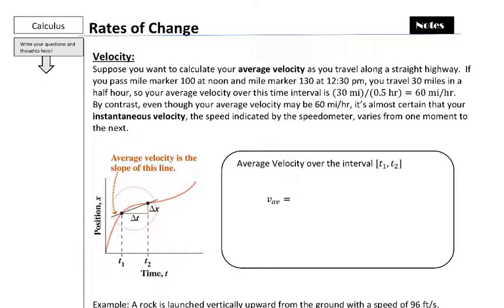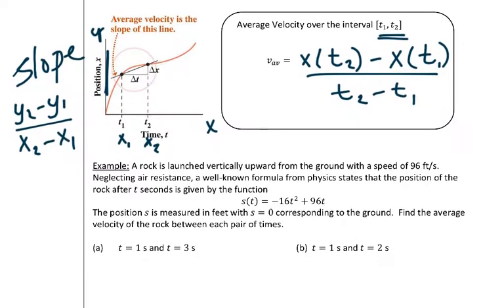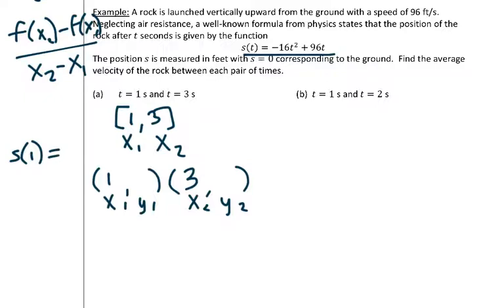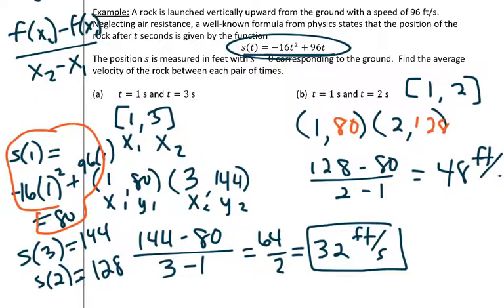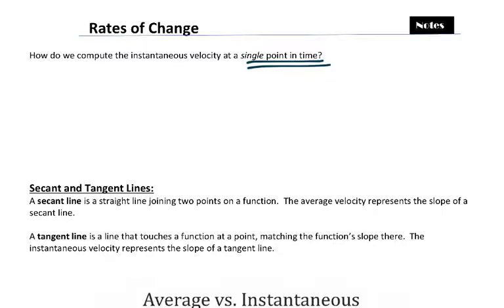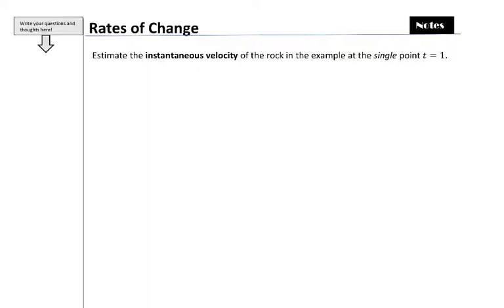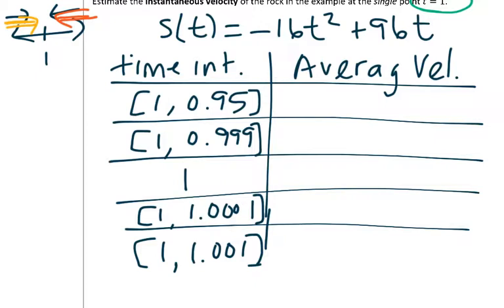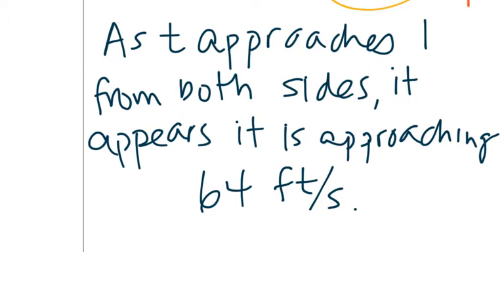Rates Of Change